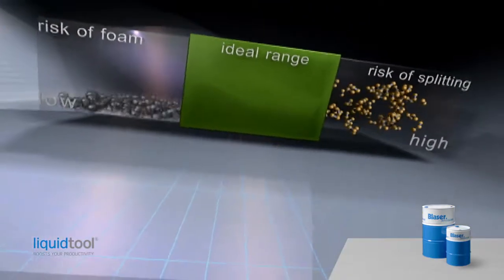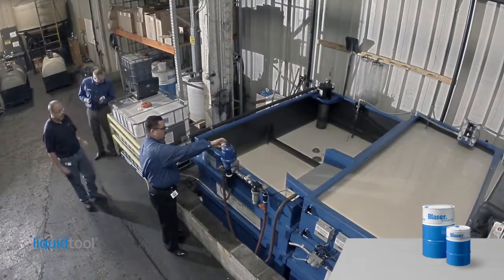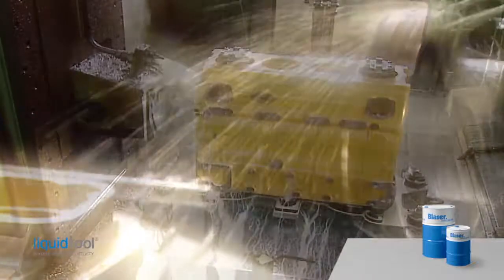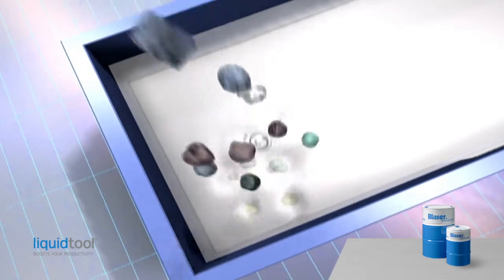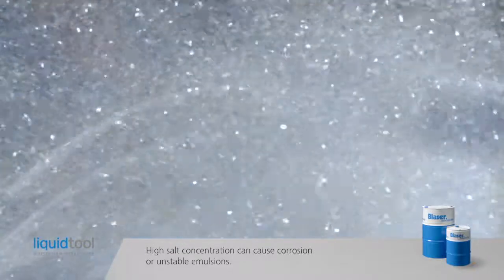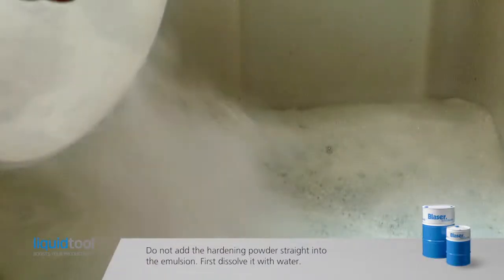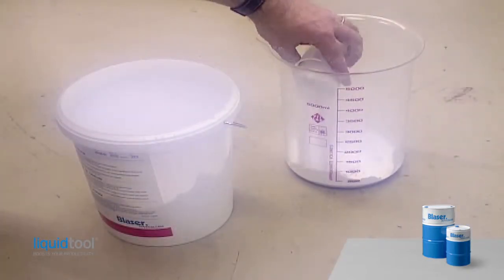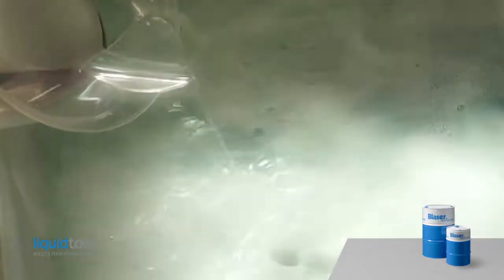Cutting Fluids Know-How - Blaser Swisslube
The water quality
Blaser Swisslube Cutting Fluids Know-How: «So that the right coolant, with correct handling and care, becomes a liquid tool.»